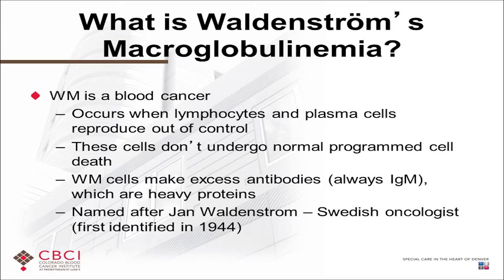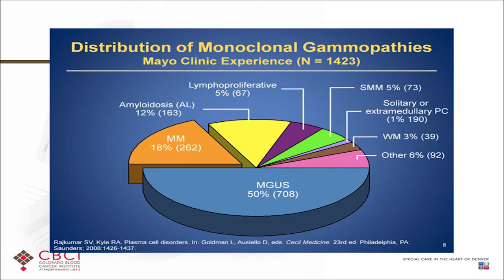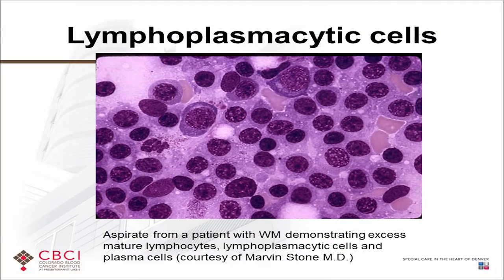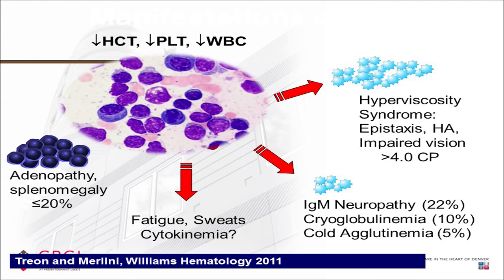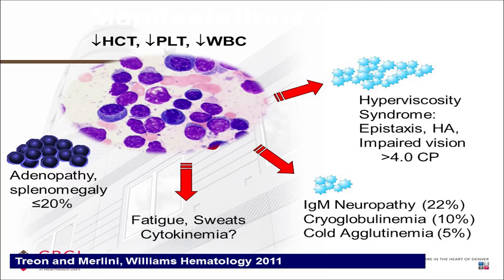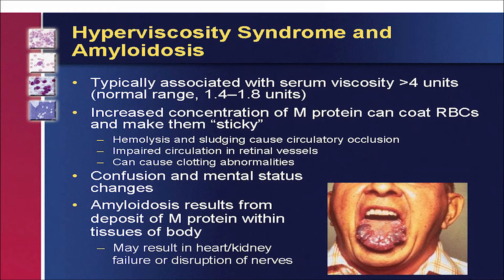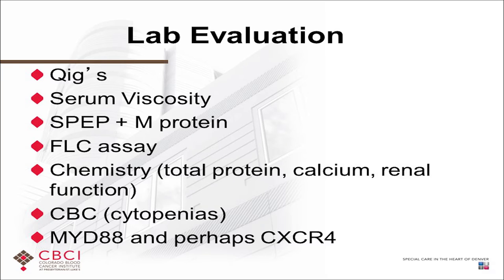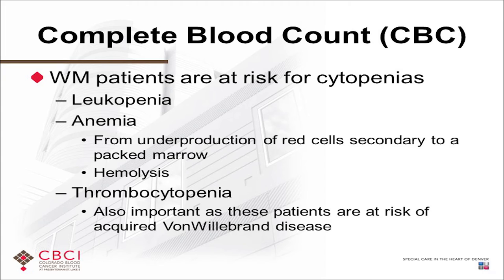Basics of WM for the Newly Diagnosed